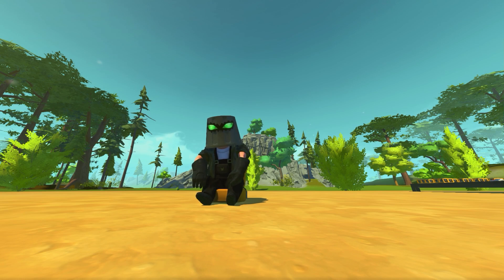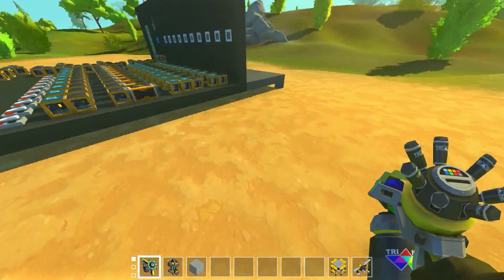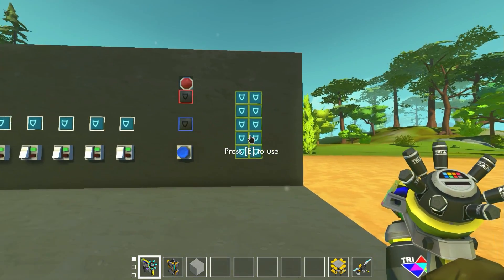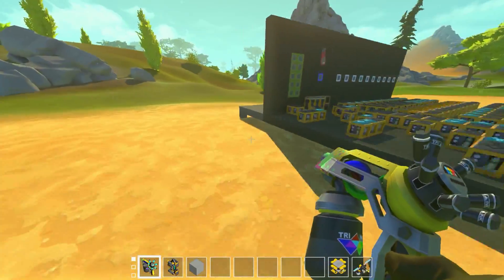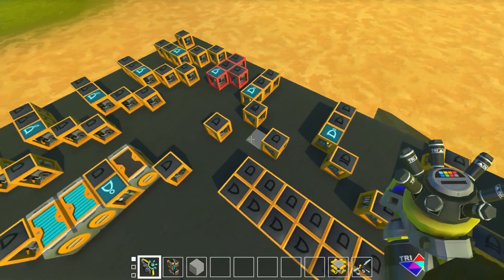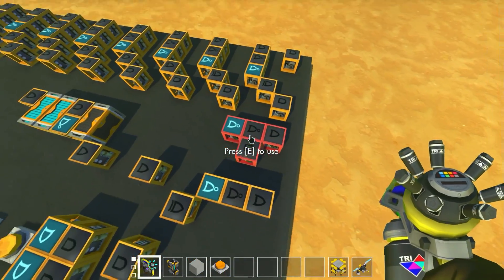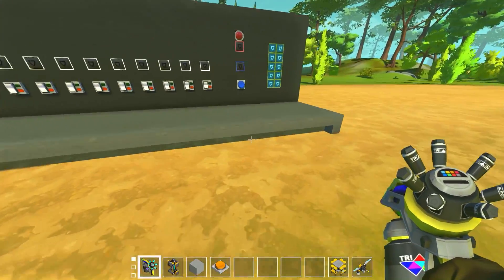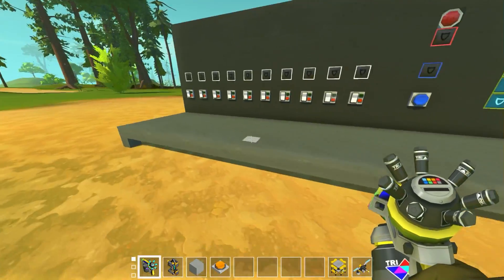Solving a Code Using Logic! (Scrap Mechanic Logic Challenge #05)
Hey everyone back again in Scrap Mechanic with another logic challenge! In this challenge viewers will use a completely logic based creation to solve a 10 bit code! At each step the device will return the number of correct code pieces which your creation can use to help determine what the final code should be!

Bossa Antigua, Matts Blues, Protofunk, Stylefunk